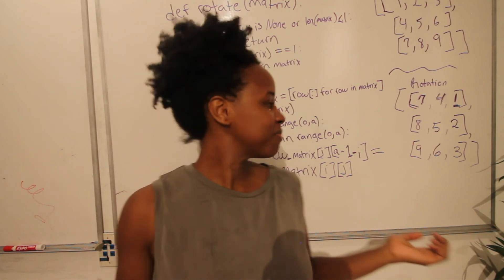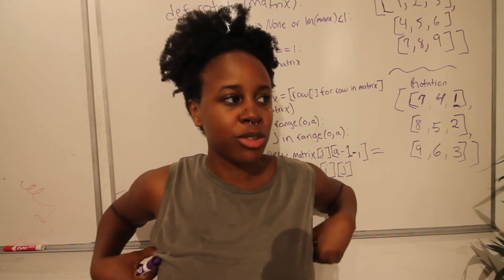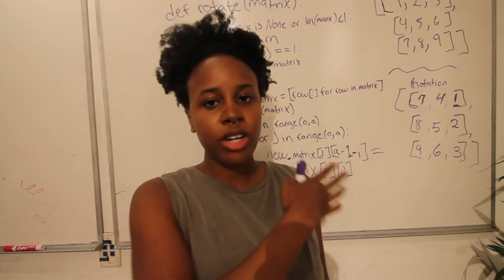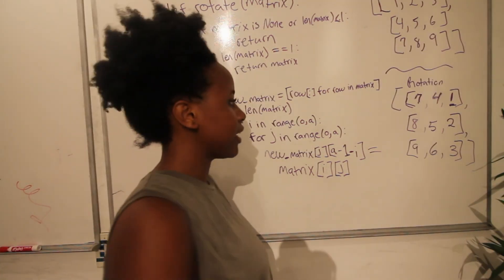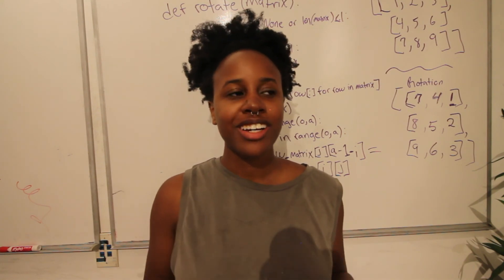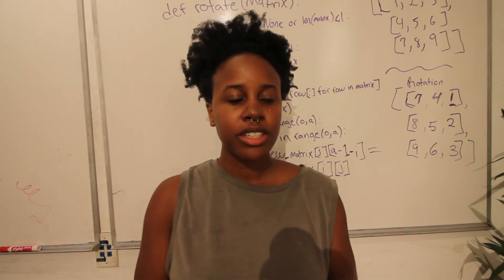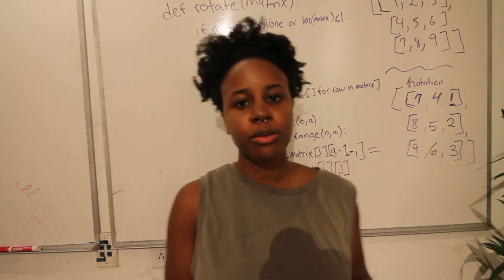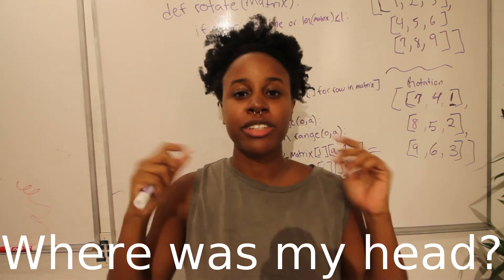Rotate Matrix 90 degrees Version 1 | Python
Khan Academy transpose explanation: